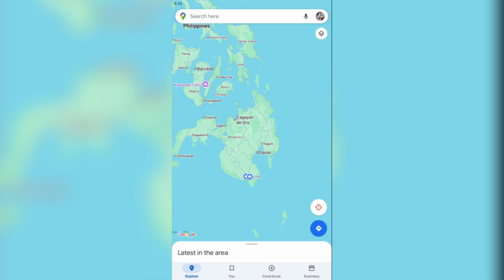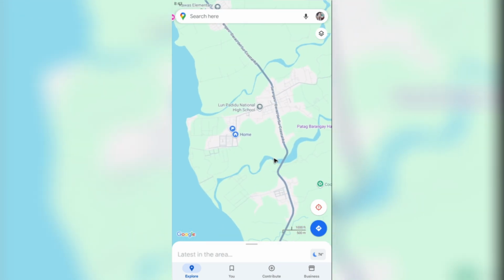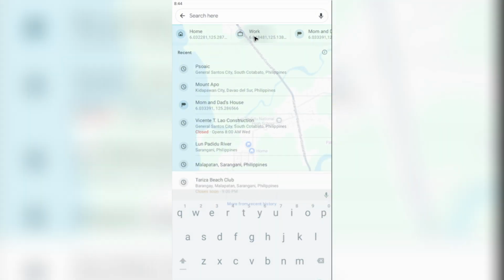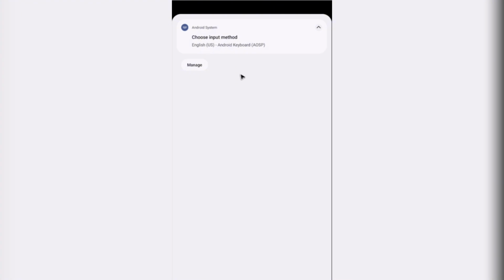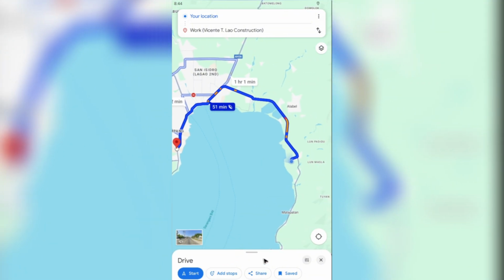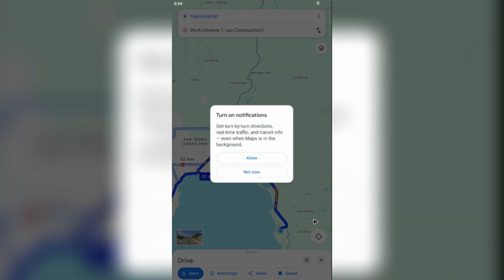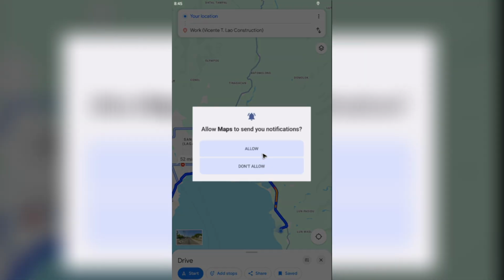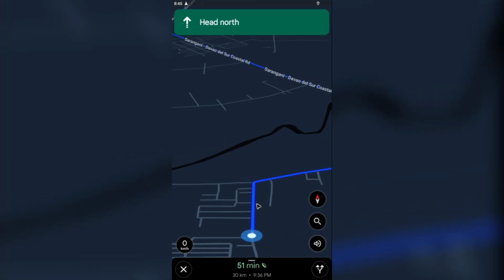How To Use Google Maps For Directions While Driving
In this video, you'll learn how to use Google Maps for directions while driving. We’ll guide you step-by-step on setting up your route, enabling turn-by-turn navigation, and customizing your preferences for the best driving experience.